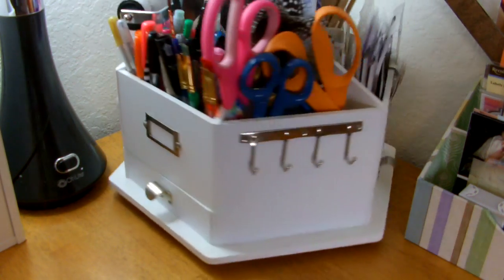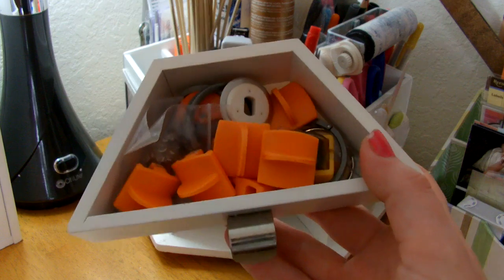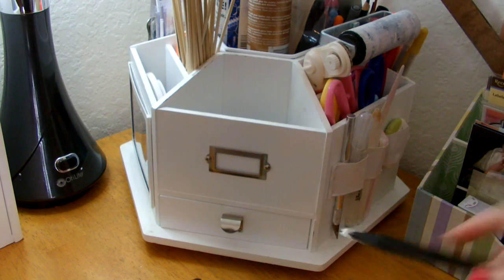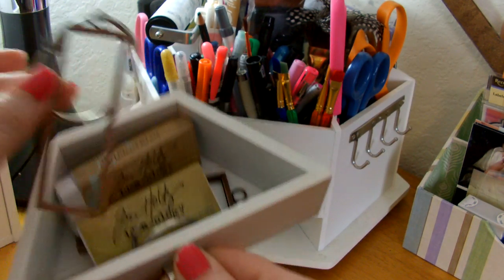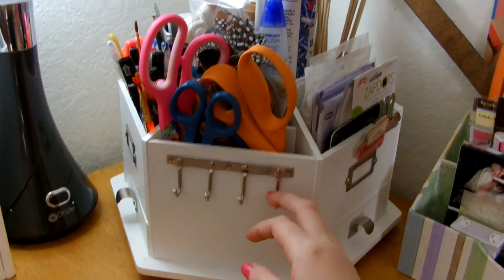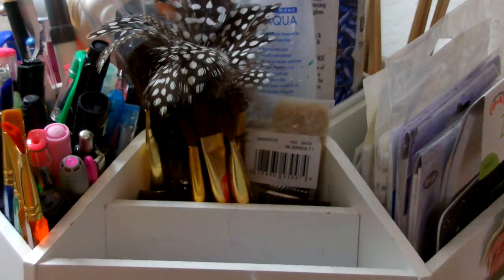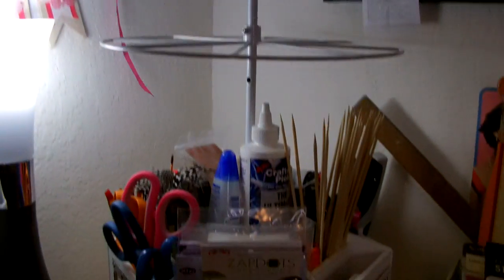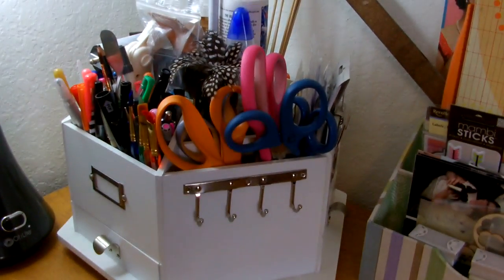*Requested* Whats in my Carousel - Scrapbook storage